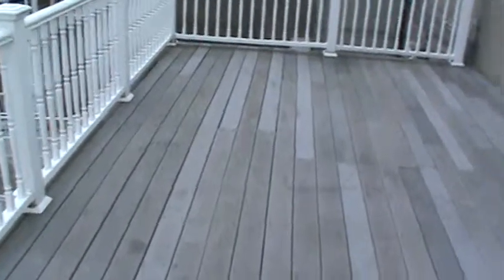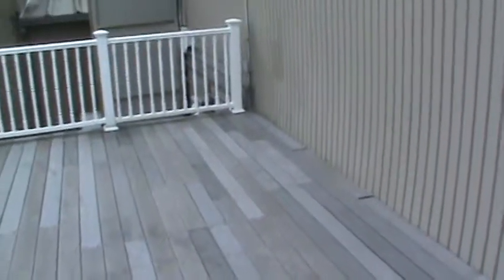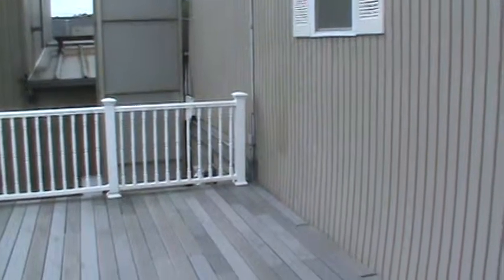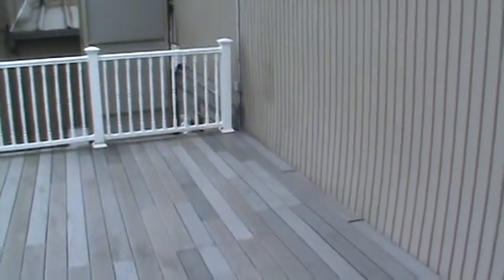Fire Escape Inspection Load Test Certification Bridgewater MA FireEscapeEngineers.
Fire Escape Codes:

TESTING AND CERTIFICATION 1001.3 : All exterior bridges, steel or wooden stairways, fire escapes and egress balconies shall be OPERATIONAL AT ALL TIMES and or be examined and/or tested and certified for structural adequacy and safety every one to five years (depending on local or state laws) by a State registered professional structural engineer, or others qualified and acceptable to the building official; said engineer or others shall then submit an affidavit to the building official.

 FIRE CODE 1028.6 EXTERIOR EGRESS ALL EXIT DISCHARGE, EXTERIOR STAIRWAYS AND FIRE ESCAPES SHALL BE KEPT FREE OF SNOW AND ICE. ANY FIRE ESCAPE OR EXTERIOR STAIRWAY FOUND TO BE IN A STATE OF DETERIORATION OR DETERMINED TO BE UNSAFE BY THE FIRE OFFICIAL SHALL BE REPAIRED IMMEDIATELY. DEPENDING UPON THE STRUCTURAL CONDITION, A LOAD TEST OF ANY FIRE ESCAPE SHALL BE CONDUCTED BEFORE THE ESCAPE IS RETURNED TO SERVICE IN ACCORDANCE WITH N.J.A.C.5.23, THE UNIFORM CONSTRUCTON CODE.

NFPA Lifesafety Code 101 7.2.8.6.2 The authority having jurisdiction shall be permitted to approve any existing fire escape Stair that has been shown by load test or other satisfactory evidence to have adequate strength.

International Fire Code Testing and Certification: All Exit discharge, exterior stairways and fire escapes shall be kept free of snow and ice.  Any fire escape or exterior stairway found to be in a state of deterioration or determined to be unsafe by the fire official shall be repaired immediately.  Depending upon the structural condition, a load test of any fire escape shall be conducted before the escape is returned to service.
International Building Code Testing and Certification: All exterior bridges, steel or wooden stairways, fire escapes and egress balconies shall be examined and or tested, and certified for structural adequacy and safety every five years, by a Mass registered professional engineer or other qualified and acceptable to the building official, who shall then submit an affidavit to the building official.

OBSTRUCTIONS: It shall be unlawful to obstruct, or reduce in any manner, the clear width of any doorway, hallway, passageway or other means of egress required by the provisions of this regulation.

MAINTENANCE: All exterior stairways and fire escapes shall be kept free of snow and ice. Exterior stairways and fire escapes constructed of materials requiring the application of weather protecting products, shall have these products applied in an approved manner and shall be applied as often as necessary to maintain the stairways and fire escapes in safe condition where corrodible structural parts of such stairways and fire escapes tie directly into the building structural system, all joints shall be sealed as necessary, to prevent water from damaging or corroding structural elements.

We provide Fire Escape seminars and services in the following areas (but not limited to): Boston, Cambridge, Somerville, Lowell, Framingham, Watertown, Medford, Worcester, Newton, Weston, Chelsea, Taunton, Middleboro